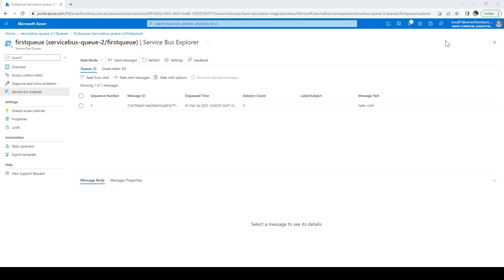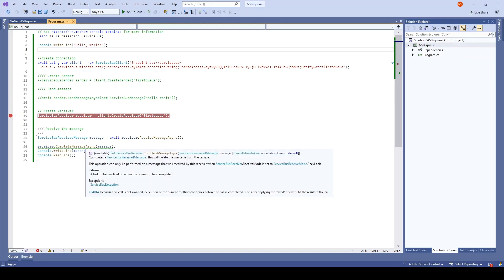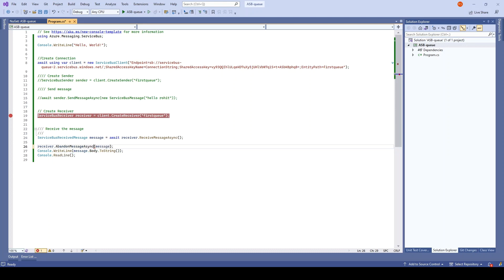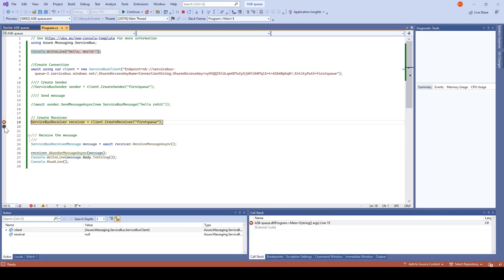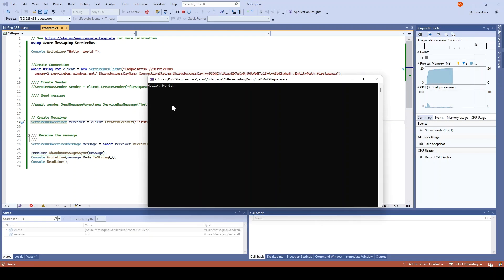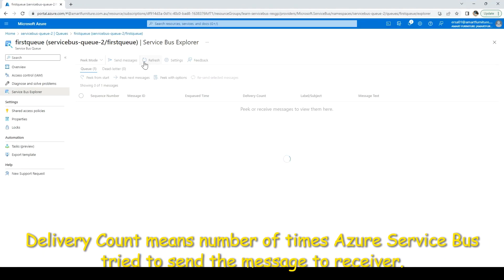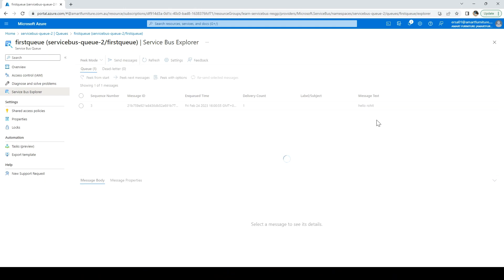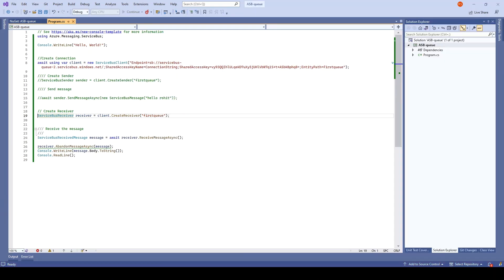08. Abandon Operation on Message in Azure Service Bus Queue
In this video I will show how we can abandon the message in Azure Service Bus Queue